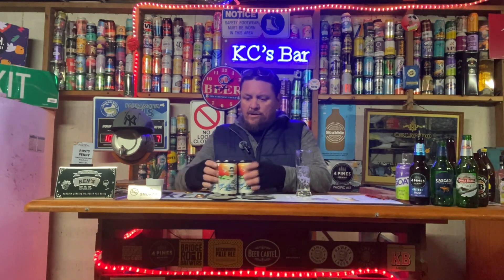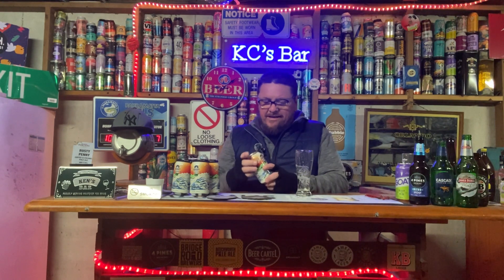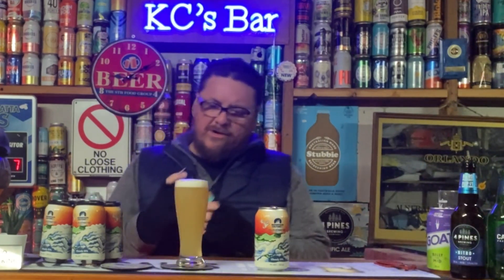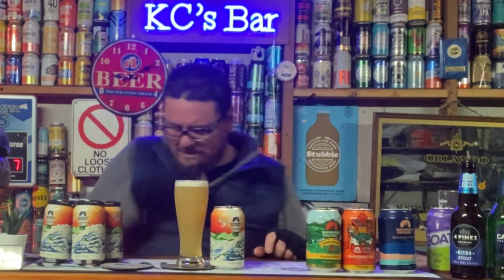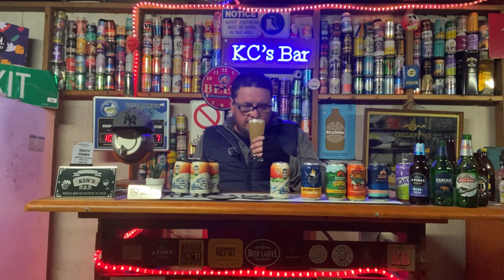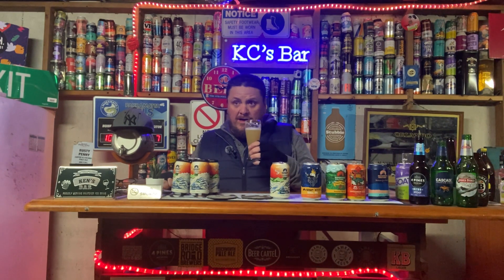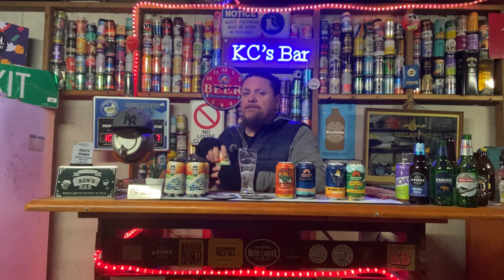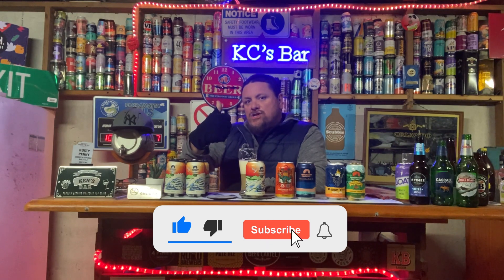NEW FROM MOUNTAIN CULTURE MUST TRY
A collaboration between MC and Cloudwater breweries. A cloudy IPA bringing the best from Australia and the UK.